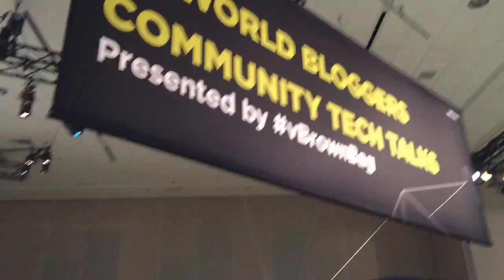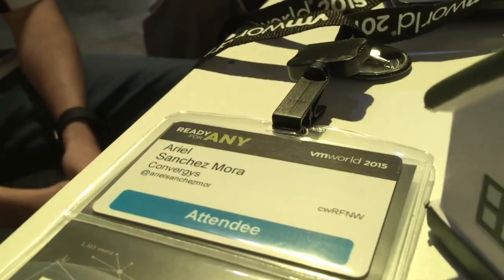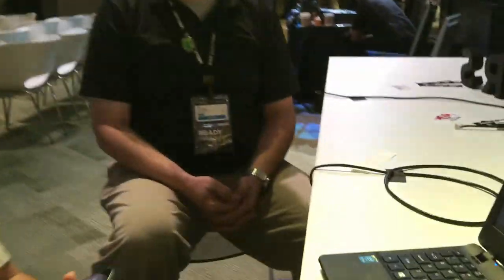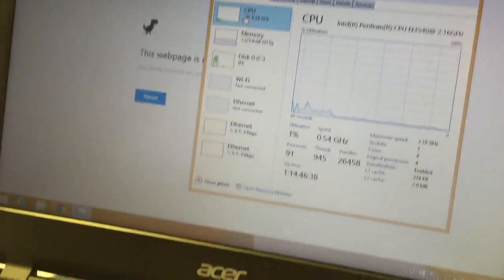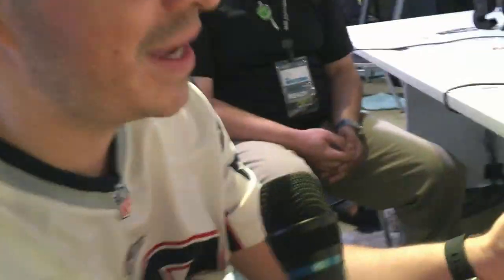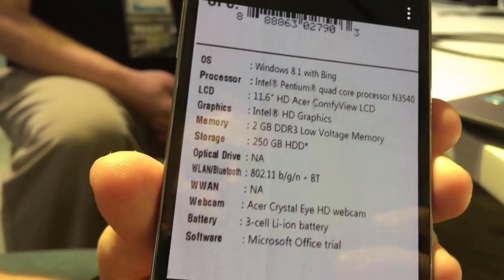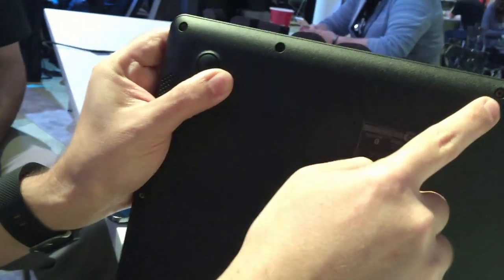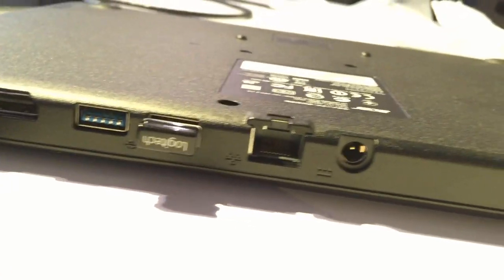TinkerTry at VMworld 2015 - Ariel Sanchez shows his $200 Acer Aspire N354 laptop